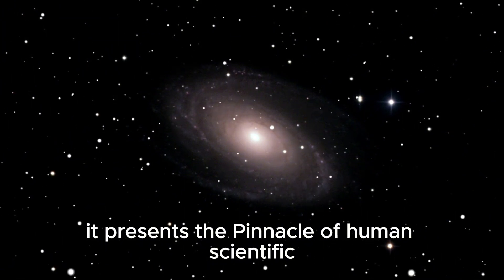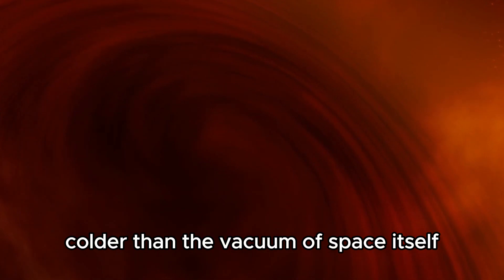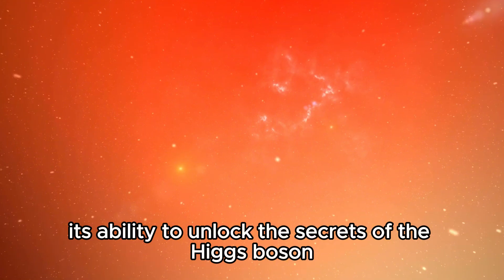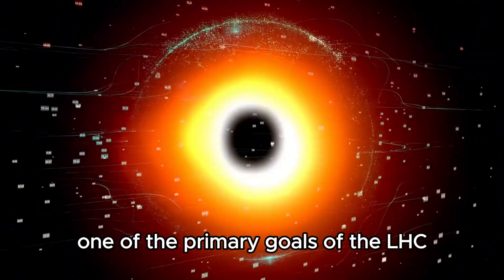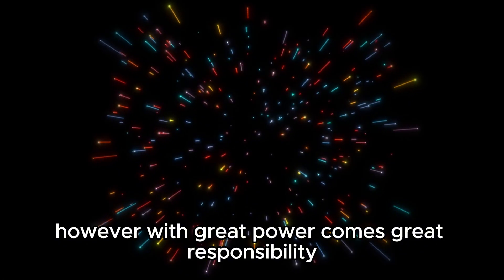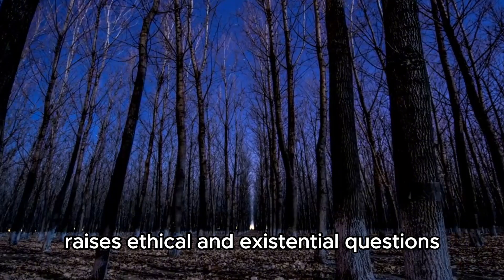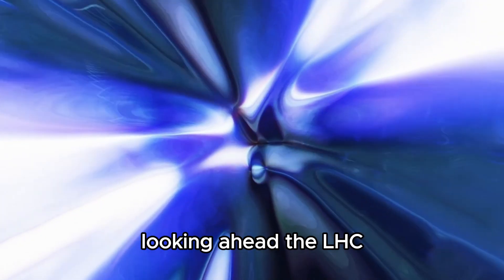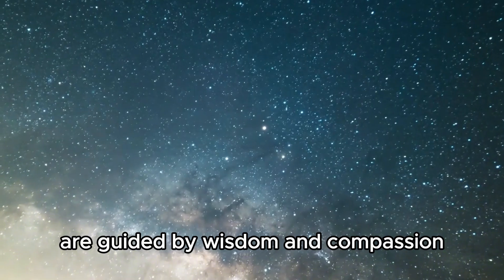"The Latest from CERN: Brian Cox Discusses the Unexpected Discoveries"